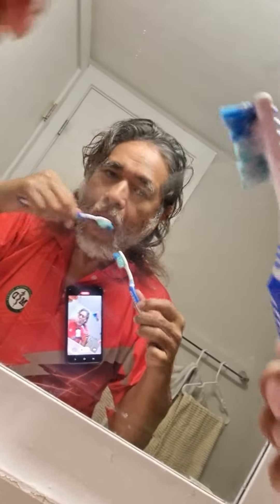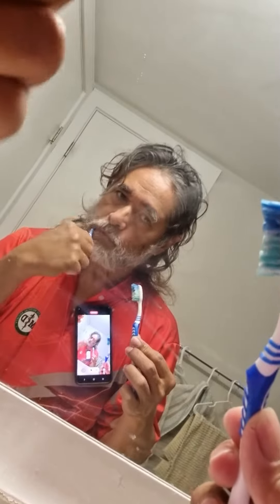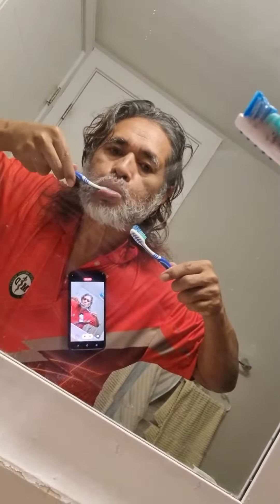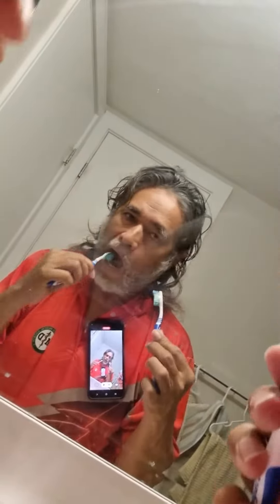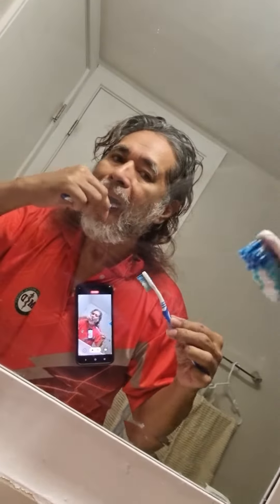Two-Hands Toothbrushing.London City.Ontario Province Canada 🇨🇦 🍁 122723